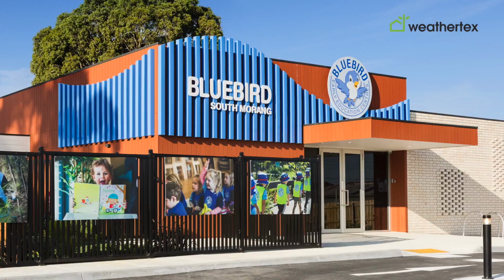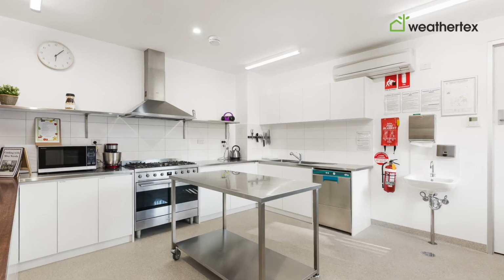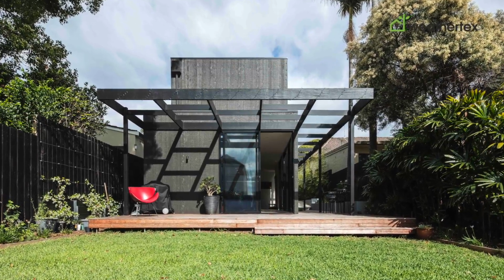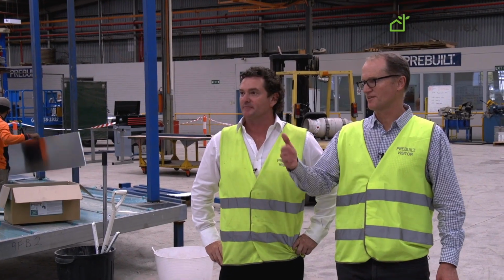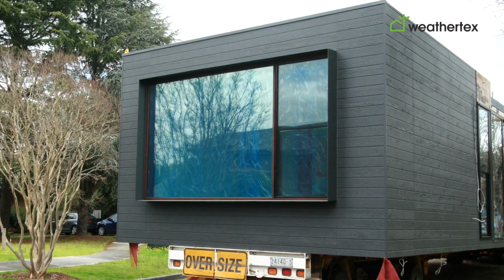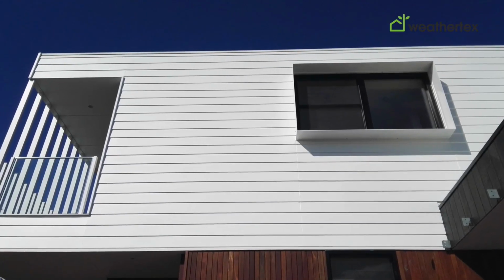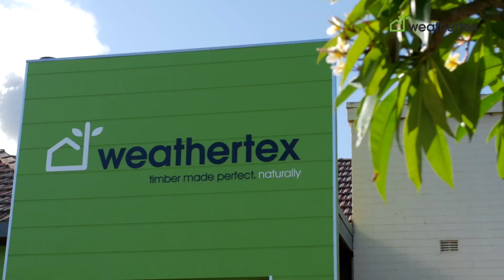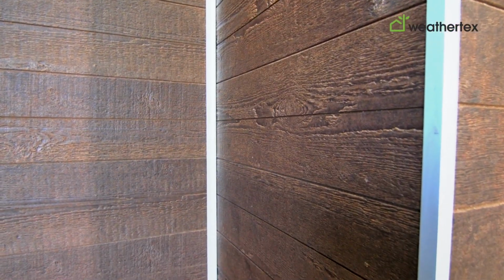Prefab made perfect - Weathertex and Prebuilt | BeautexWood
Weathertex's Jason O'Hagan talks about Australia's rapidly expanding modular and prefabricated building market with Rob Colquhoun Managing Director of Prebuilt.

Weathertex Pty Ltd | Australian owned and manufactured with a better than zero carbon footprint external timber cladding and weatherboard.